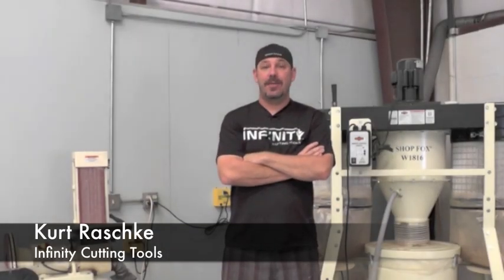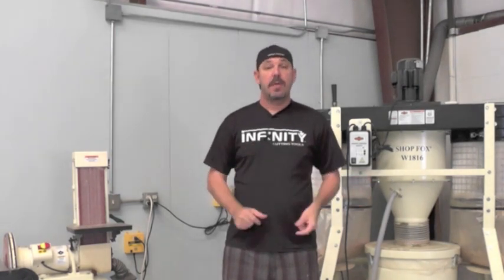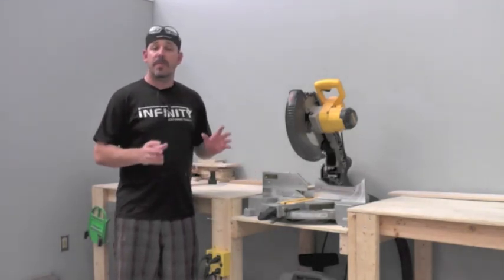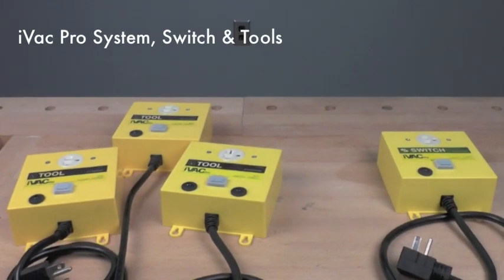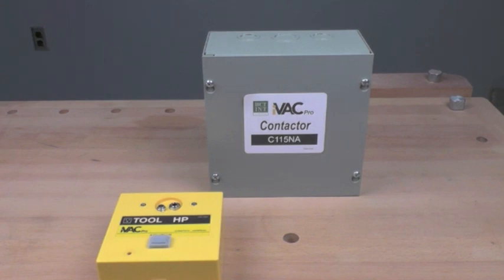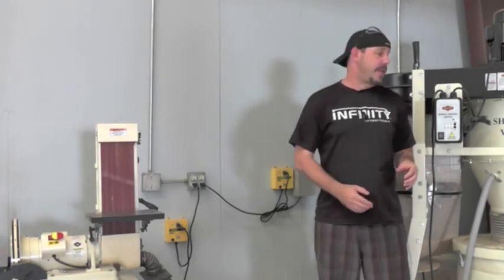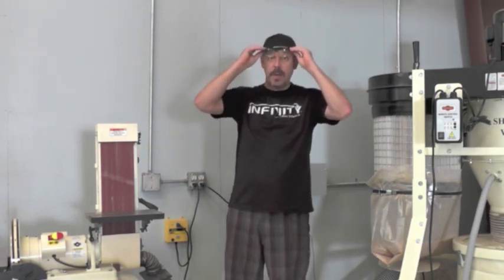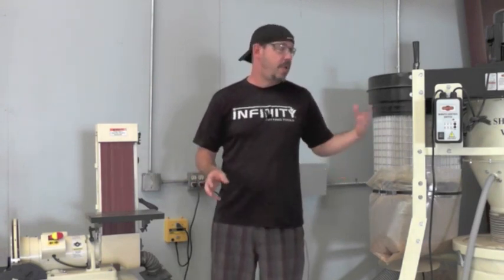Infinity Cutting Tools - iVac Automated Dust Collection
iVac Automated Dust Collection

There are two types of iVAC systems: The iVAC Switch Box and the iVAC Pro System.

iVAC Switch Box
The iVAC Switch Box is a stand-alone box that you plug both your dust collector AND your power tool into. It's a plug-and-play system and works great for any tool hooked up to a smaller dust collector running at 115 VAC rated at no more than 6 amps. It does not work with 240 VAC.

iVAC Pro System - Three main components; the Pro Tool, Pro Switch, and Contactor.
The iVac Pro System was born from the popularity of the iVAC Switch Box and works with your 115 vac and 240 vac equipment in shops with multiple power tools being served by the same dust collector. The iVAC Pro system allows the user to mix and match Power Tools & Dust Collectors which operate on different voltages and current ratings. One Switch runs your dust collector and one Tool is required for each power tool being served by the dust collector.